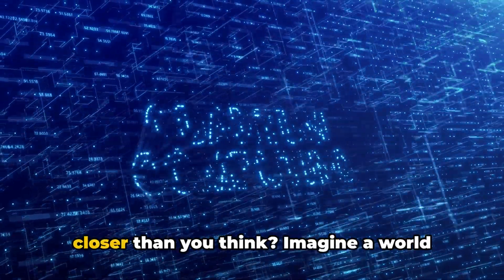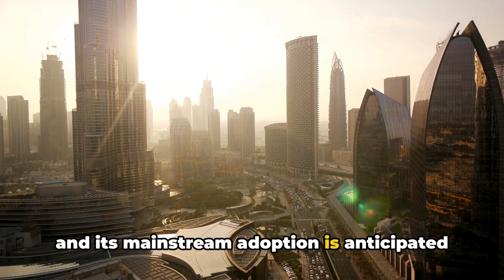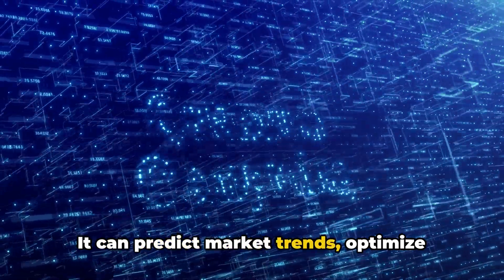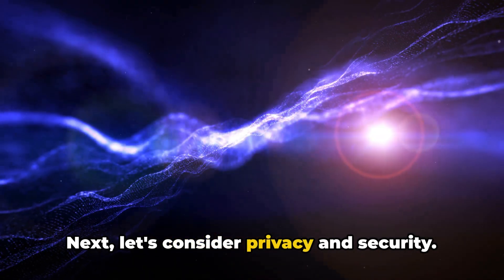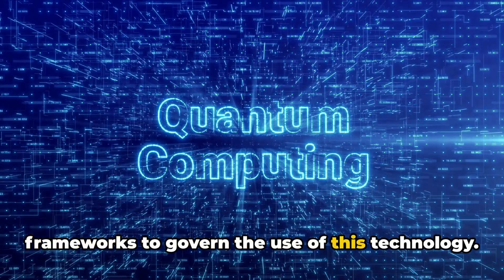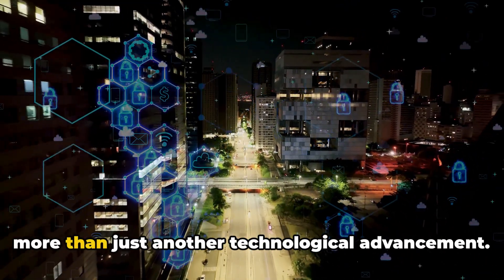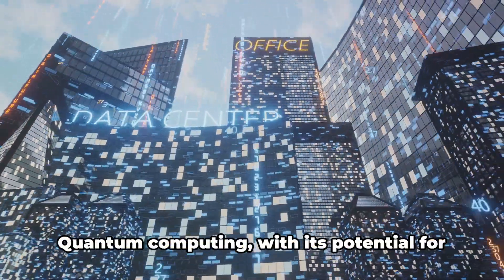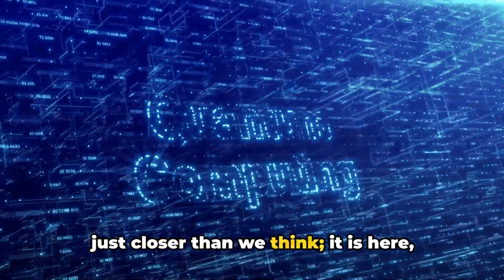Quantum AI: The Future is Now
In this video, we explore the fascinating world of quantum artificial intelligence 🤖⚛️ and how it is much closer to becoming a reality than you may think. Quantum computing 🖥️🌀 has the potential to revolutionize AI by exponentially increasing processing power and speed 💨, leading to breakthroughs in various industries such as healthcare 🏥, finance 💰, and technology 📱. Join us as we delve into the possibilities and implications of this cutting-edge technology 🔍💡, and discover how it could shape the future of AI 🔮. Don't miss out on this exciting discussion about the intersection of quantum mechanics and artificial intelligence!

OUTLINE:
00:00:00
The Dawn of Quantum Artificial Intelligence

00:01:37
A Game-Changer in Various Industries

00:03:45
The Implications of Quantum Artificial Intelligence

00:05:56
Preparing for the Quantum AI Revolution

00:08:00
The Future of Quantum Artificial Intelligence